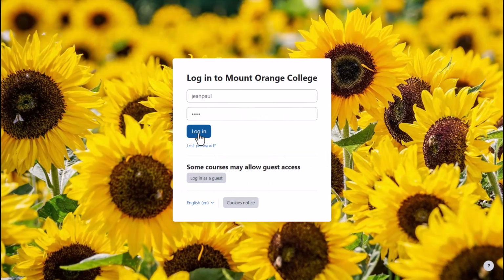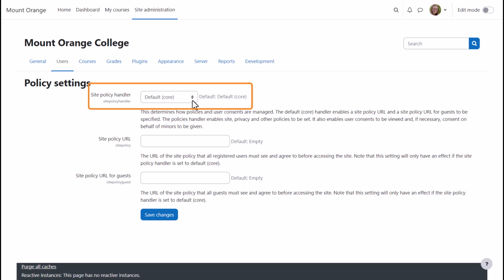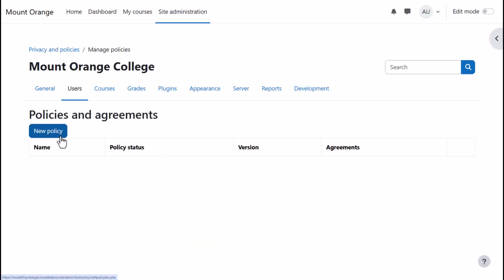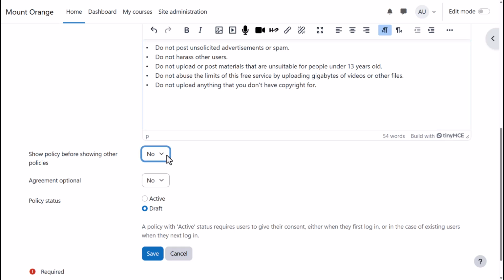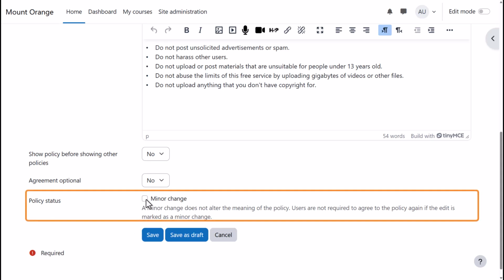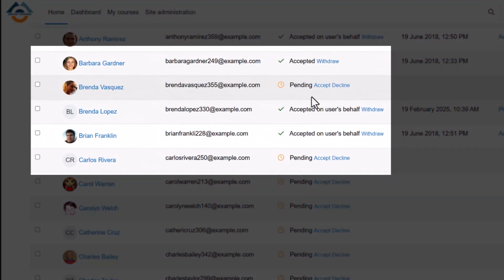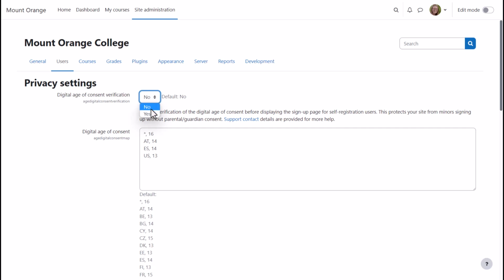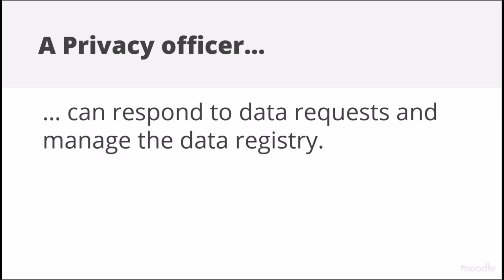How can I manage policies on my Moodle site?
Part of the Admin Skills program on Moodle Academy.